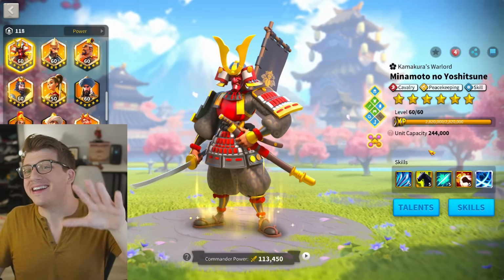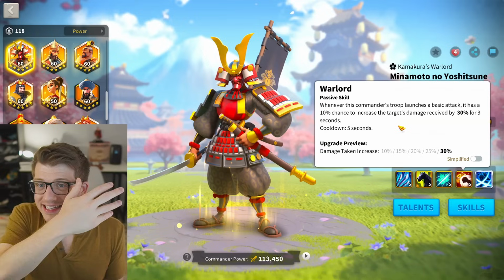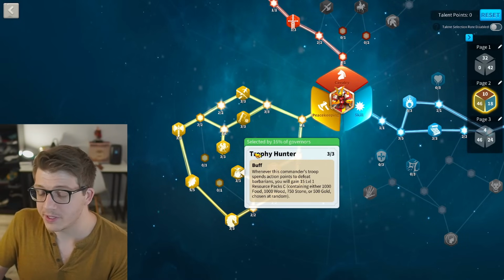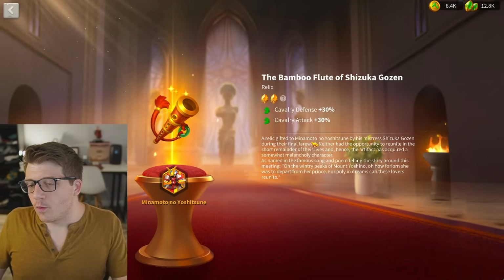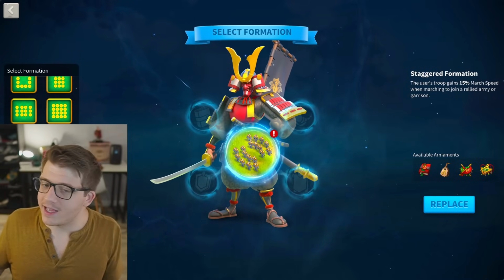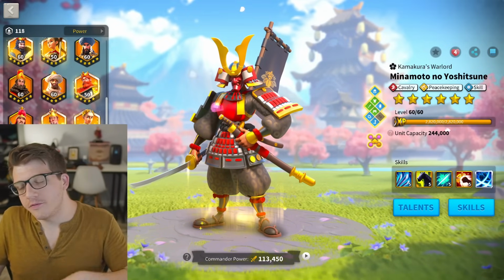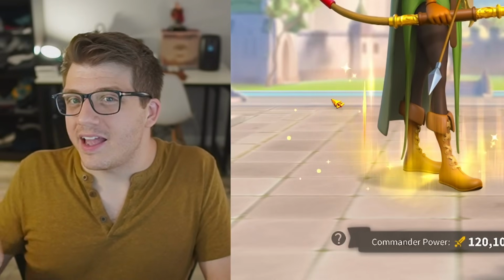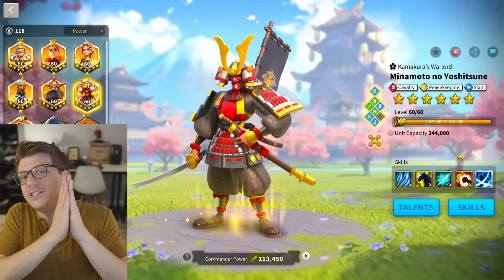Minamoto WORTH IT in 2025? BEST Talents & Pairs! Rise of Kingdoms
Rise of Kingdoms is a Real-time Strategy game released on Mobile and PC devices. In Rise of Kingdoms, players choose a civilization, join a kingdom, and play alongside alliance mates to become the strongest they can be. Rise of Kingdoms battles happen in real time on the map. Anyone can join or leave a battle at any time, allowing true RTS gameplay. In Rise of Kingdoms, fight alongside your alliance to take control of a vast kingdom. Clash with other players and use superior tactics to emerge victorious in this MMORPG strategy battle royale. Rise to the top and you and your civilization will be written down in your kingdom’s history!

NEW players should check out my video "Rise of Kingdoms BEGINNERS Guide 2024! Rise of Kingdoms Tips - Best Commanders & Civilization in ROK"

Chapters:
0:00 Minamoto Still Worth It?
0:23 How to Get Minamoto
1:50 Skill Review In Depth
6:34 BEST Talent Builds
10:47 Pros & Cons of Minamoto
13:37 Museum Relic & Formations
19:20 Is He Worth Getting? Low Spend vs Whale
23:06 BEST KvK 1 Commander Pairs
27:53 BEST KvK 2 Commander Pairs
30:38 BEST End-Game Commander Pairs
32:38 Final Thoughts & When to Buy